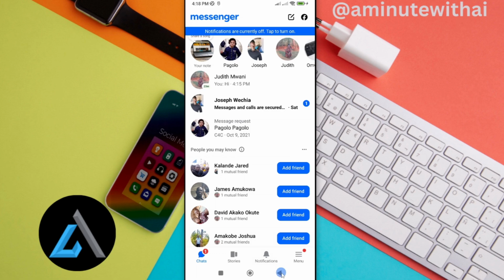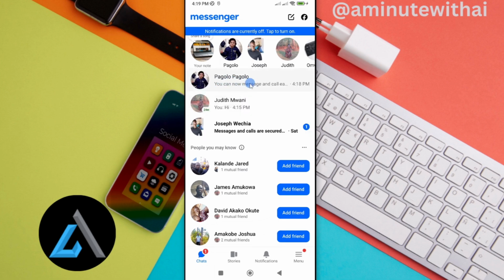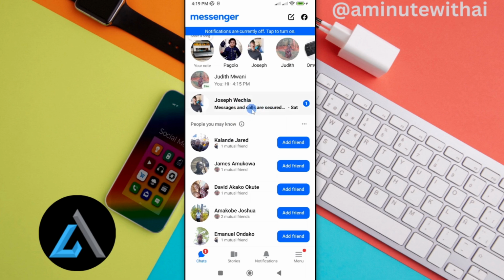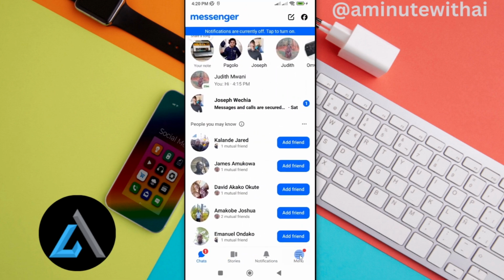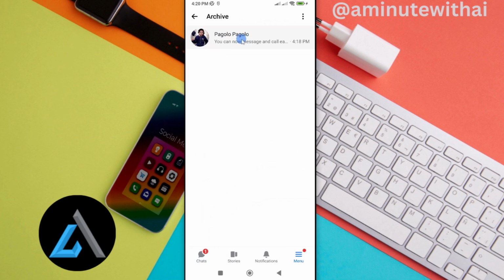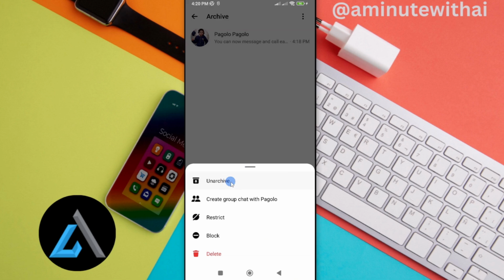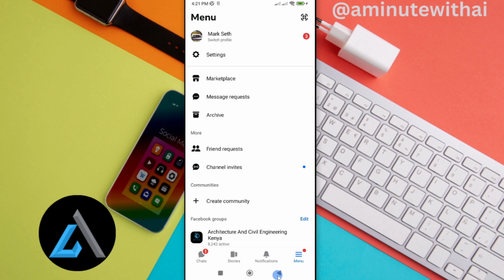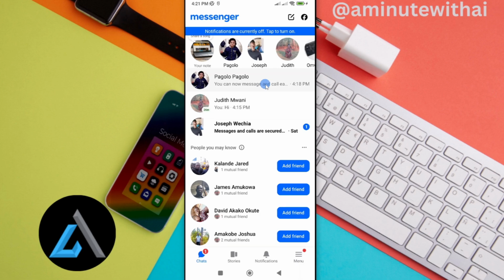How To Hide Your Facebook Messenger Chats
Want to keep your conversations private on Messenger? In this quick and easy tutorial, you'll learn how to hide chats on Facebook Messenger using the built-in Archive feature or by enabling extra privacy settings.

✅ What you’ll learn:

* How to archive Messenger chats
* How to access hidden or archived messages
* Tips to protect your chat privacy

🛡️ Keep your messages safe and out of sight!